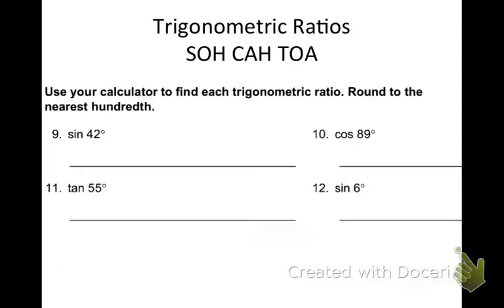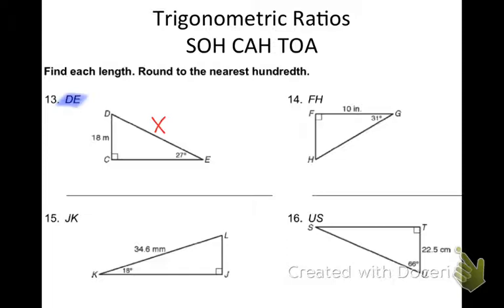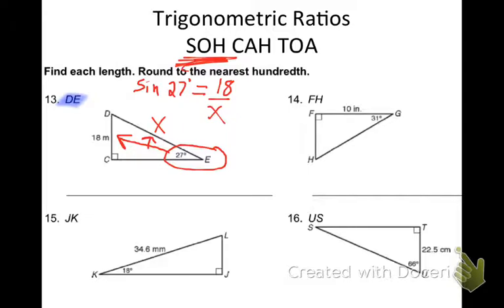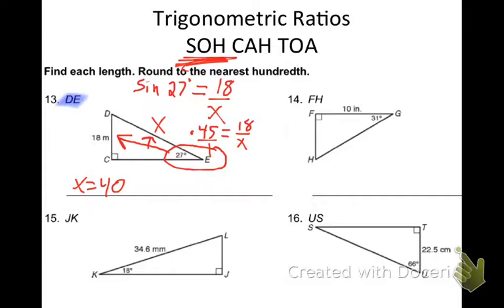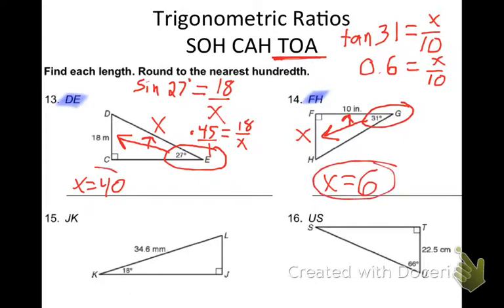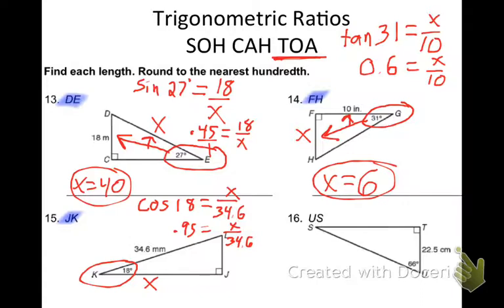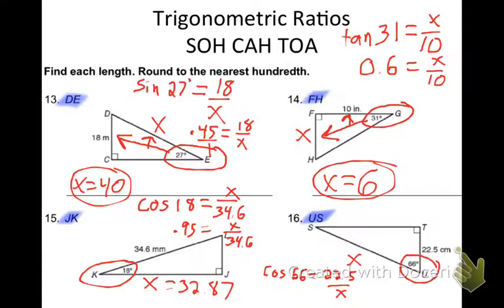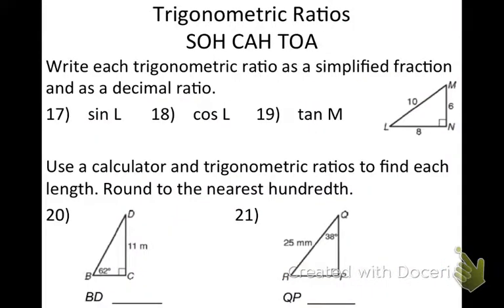Section 8.2 (Trigonometric Ratios part 2)